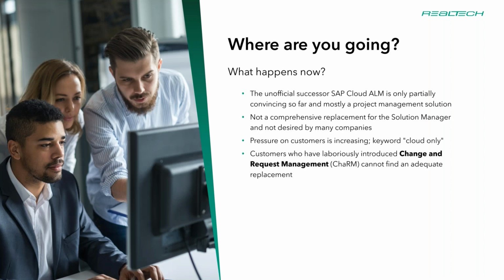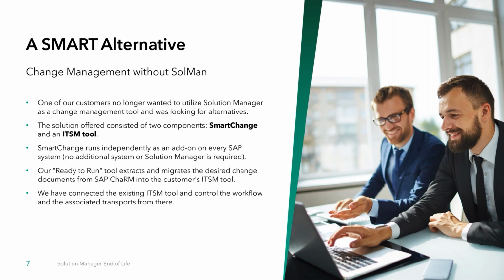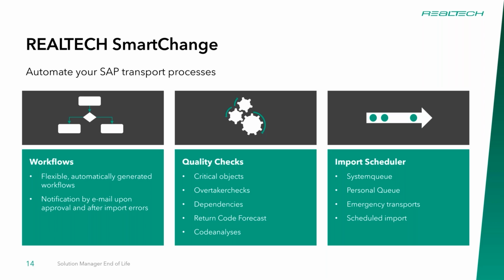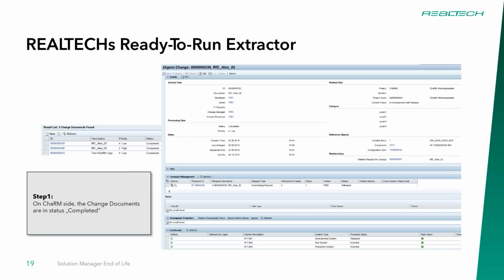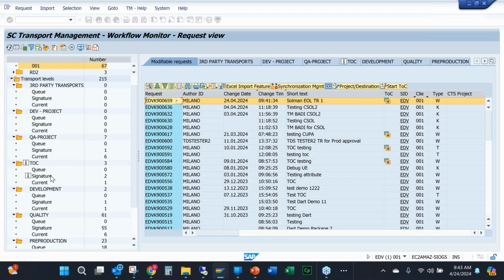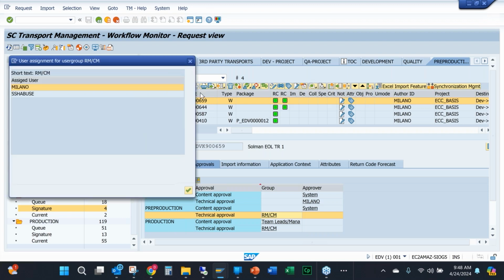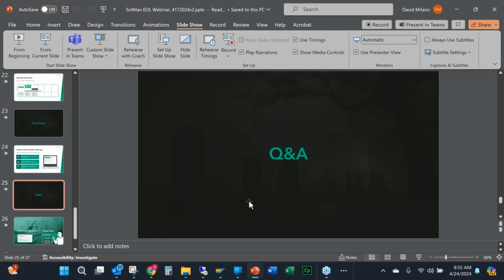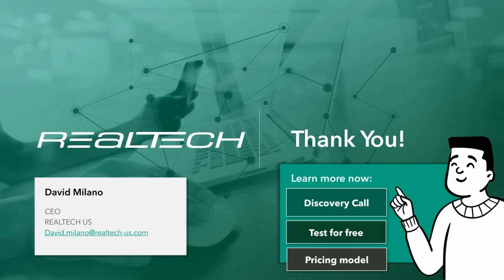What happens after SAP Solution Manager? [Webinar]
SAP Change and Transport Management without ChaRM

The upcoming end of maintenance for SAP Solution Manager is a challenge for many SAP customers. Although SAP Cloud ALM is available as a potential successor, it does not offer a comprehensive replacement for Solution Manager. Especially SAP teams that rely on Change and Request Management (ChaRM) feel left out.

In our webinar, I will show you how you can control your SAP transports without SolMan and integrate your processes into platforms such as Jira or ServiceNow. You will learn how to automate your change management processes in a targeted manner.

It’s time to say goodbye to SolMan and consider alternative solutions. Register now for our webinar and find out how you can simplify SAP change and transport management in long term – even without Cloud ALM.

[Webinar from April 17th 2024]